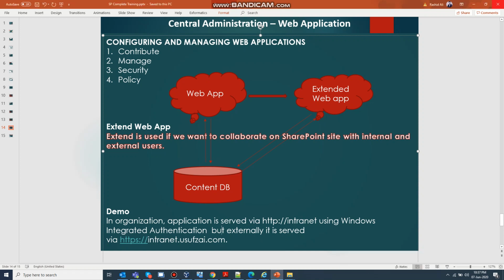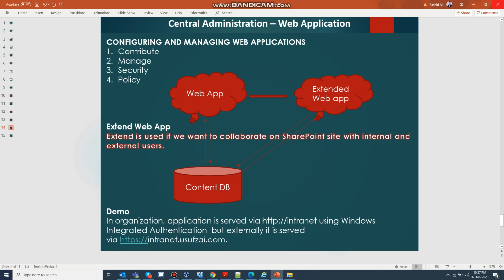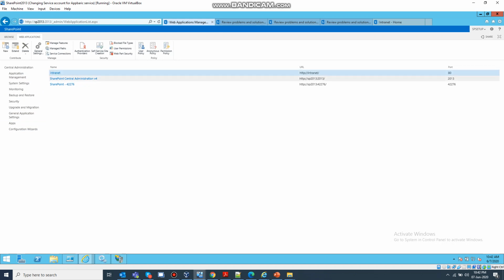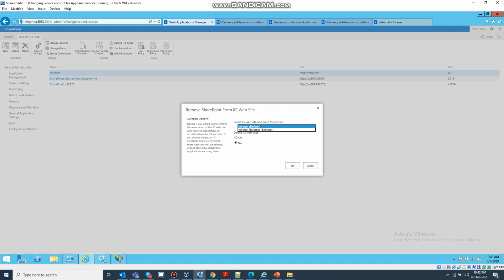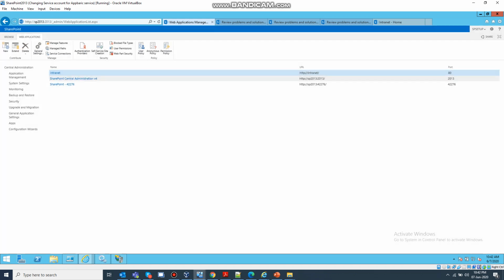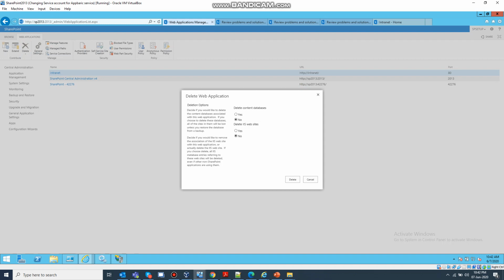10- How to Extend Application using Extend in SharePoint 2013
In this session  the concept of extend functionality in SharePoint is explained with practical Demo.